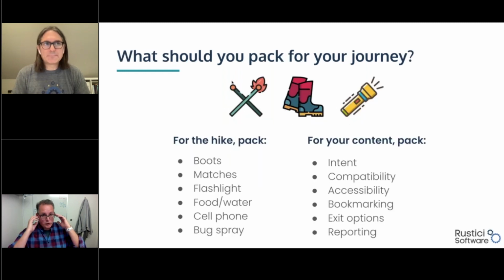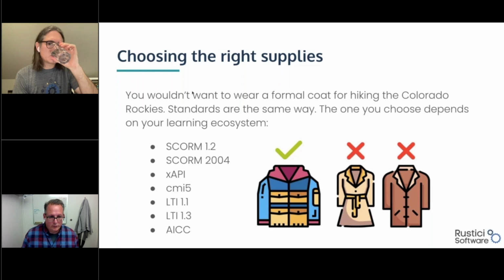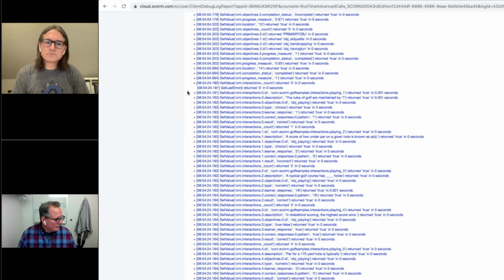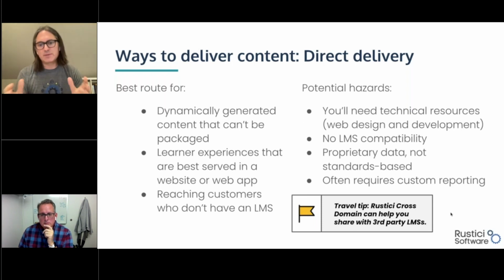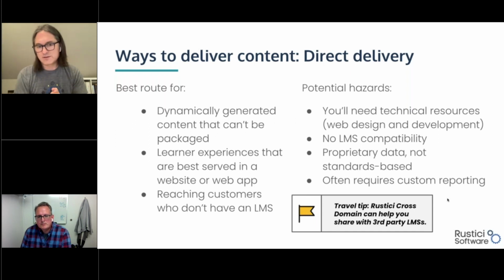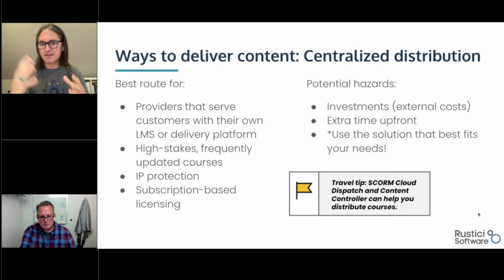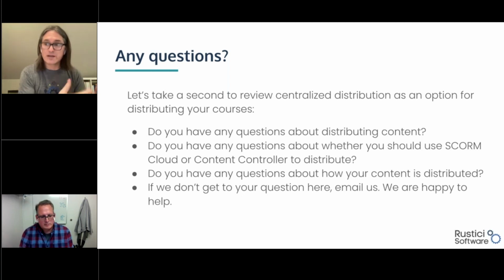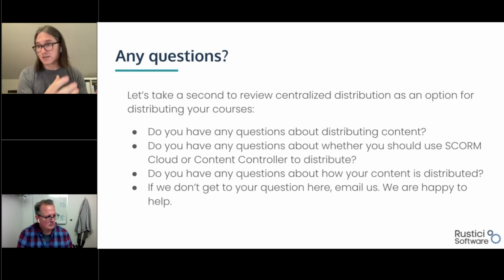Tales from the trails: Navigating a proven path from content creation to distribution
There’s more than one way to navigate through content creation and distribution. Listen to Joe Donnelly and Andy Whitaker as they guide you through all your options for creating, packaging, and distributing content for learners.

Check out our free content distribution ebook for a more detailed guide into creating and sharing content